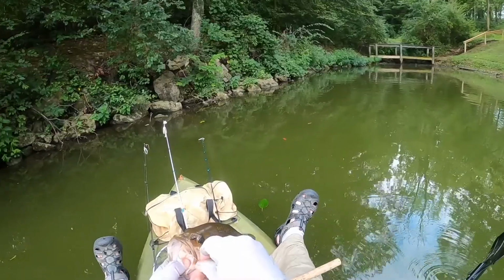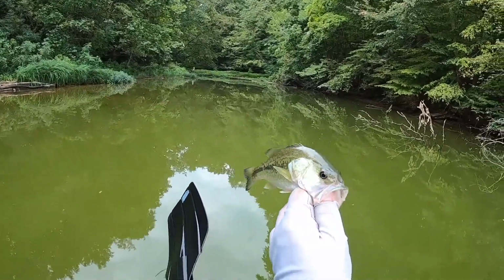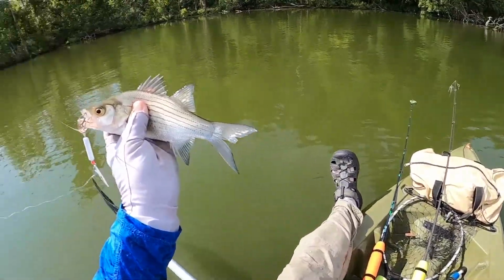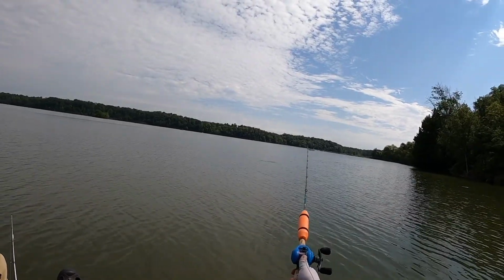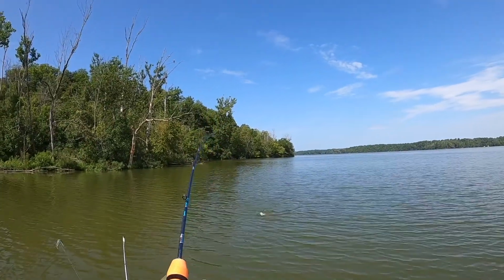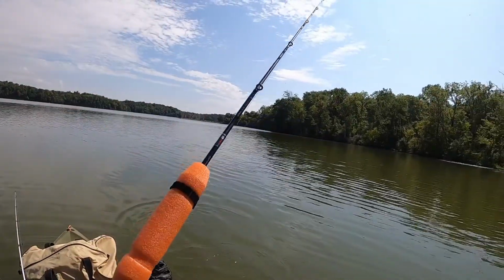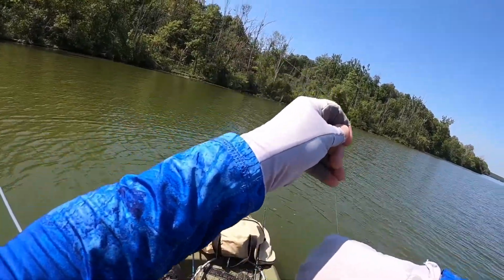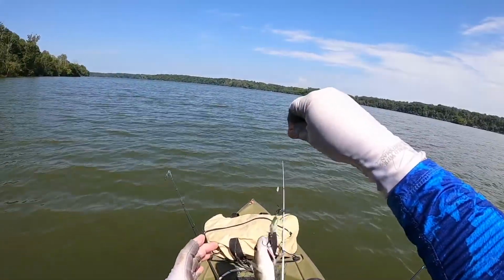Cowan Lake, 28 Aug 21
I had a great day catching largemouth and white bass.   So many boats on the lake I had to change my way of fishing for the day.